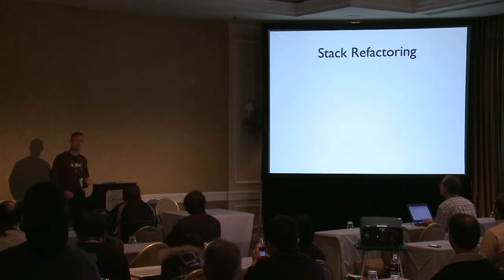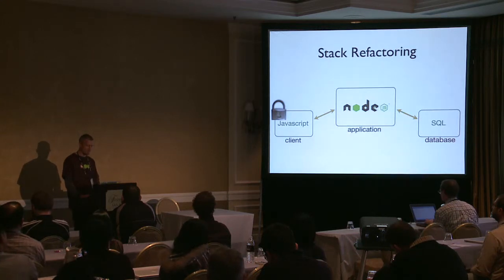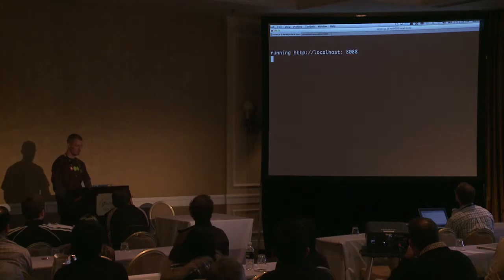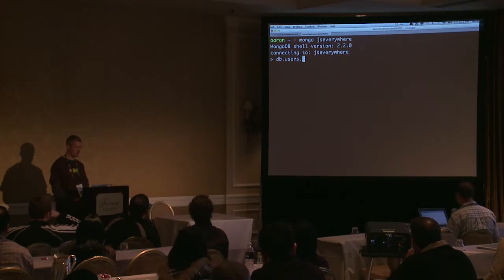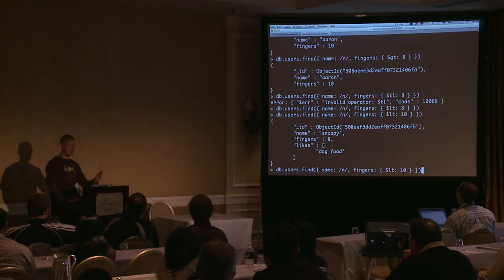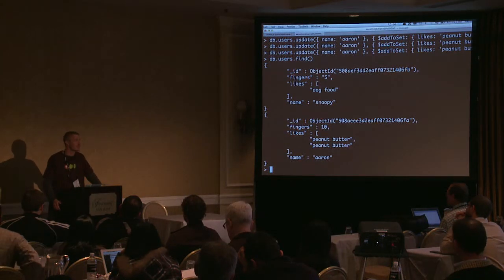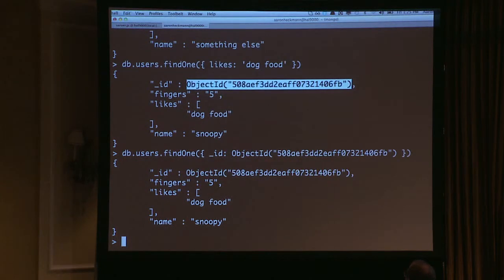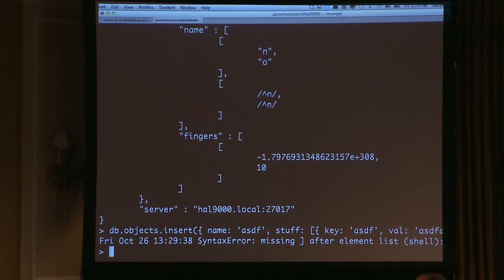JS.everywhere (2012): Mongo DB ♥ JavaScript - Aaron Heckmann